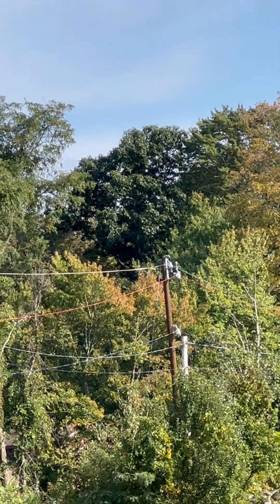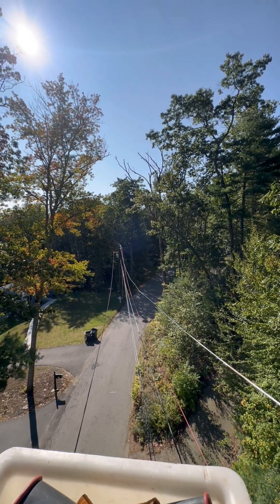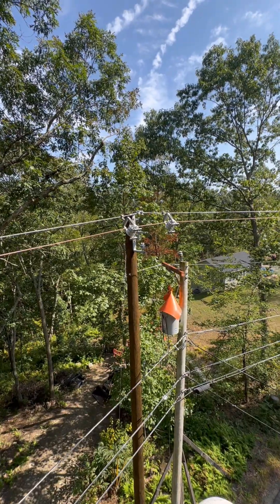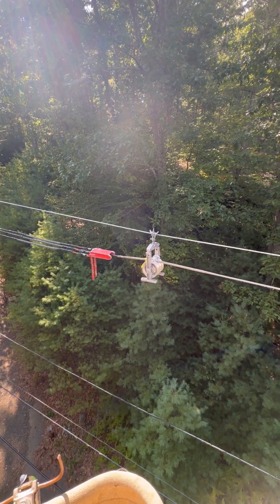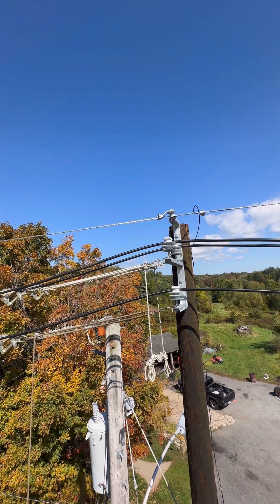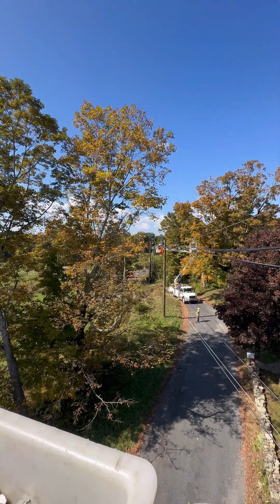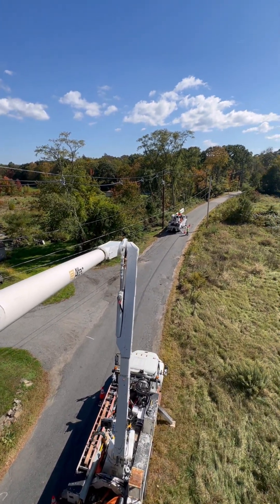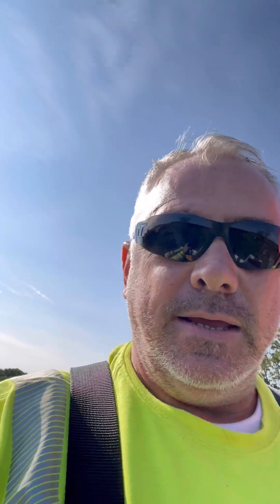Hendrix spacer cable installation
Hey guys, in this video, it’s not very common. You get to see step-by-step of a wire pull. It’s not very common you get to see Hendrix wire pull. so I decided to create this video on how we did our reconduct.